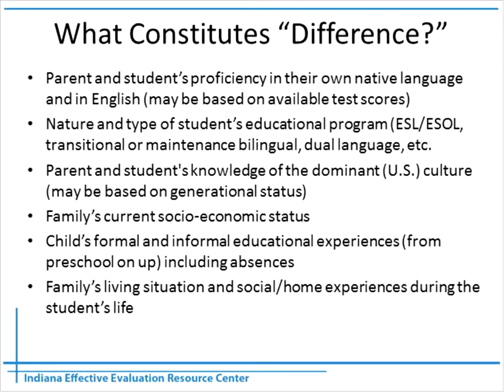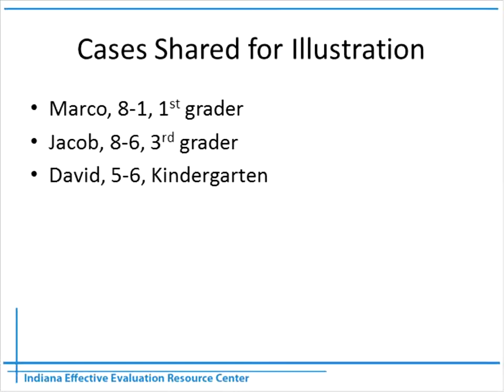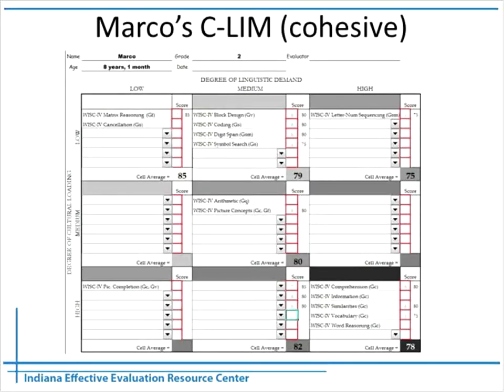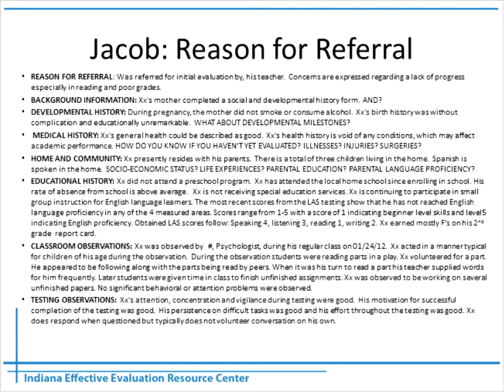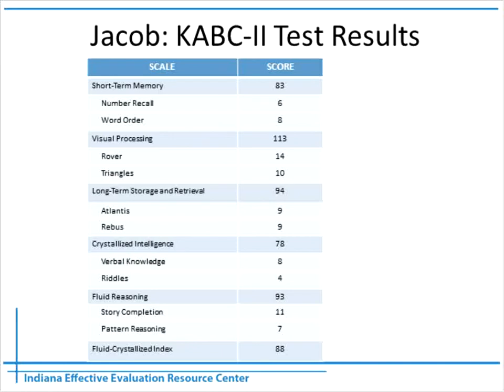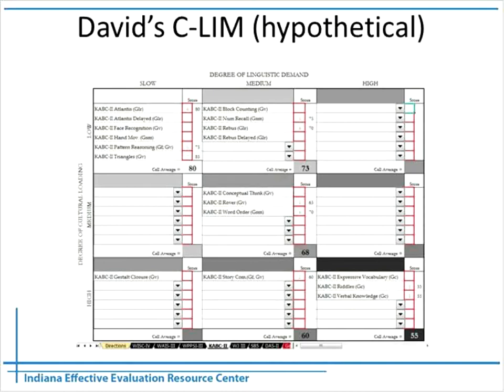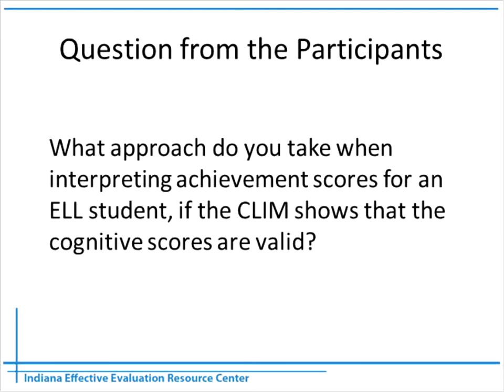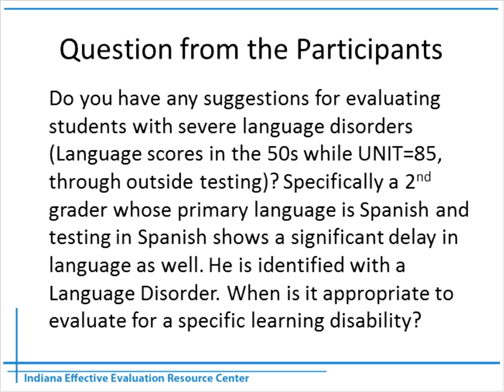Discussion with Samuel O. Ortiz, Ph.D.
In this recorded webinar from November, 2012, Dr. Samuel Ortiz presents case studies of English Learner evaluations and provides information about the Culture Language Interpretive Matrix.